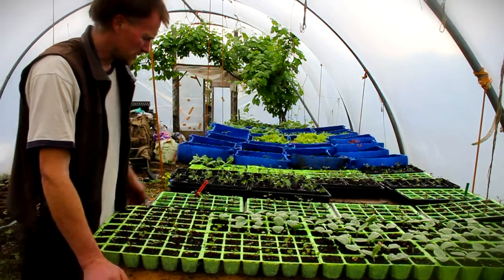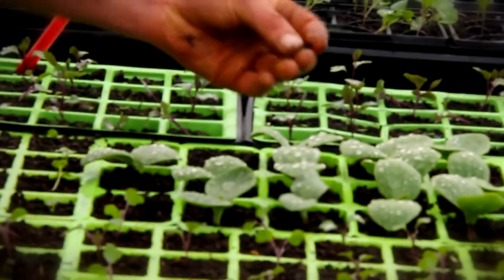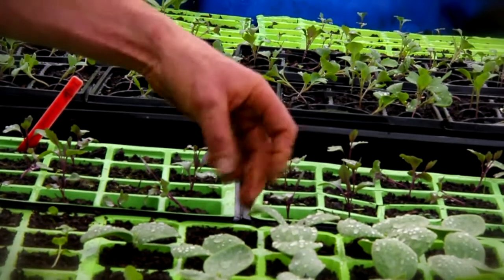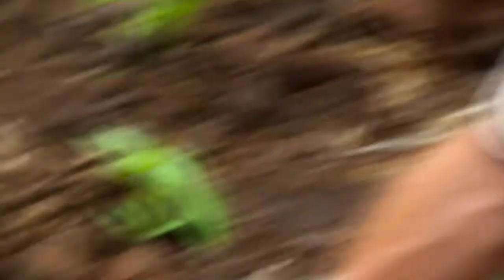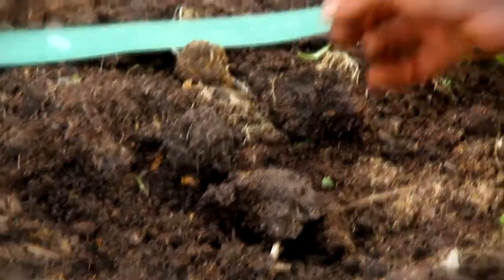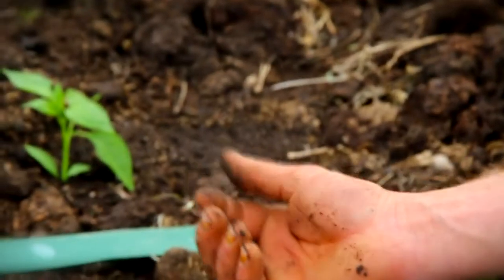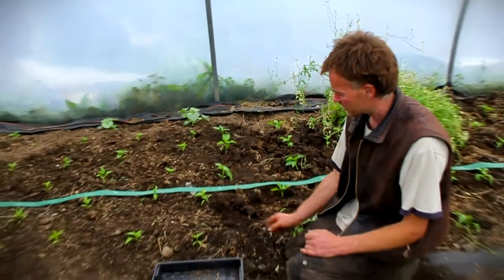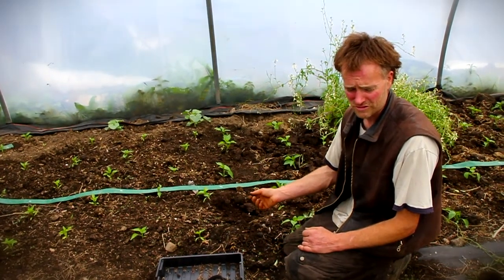Why Biochar? Ed explains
Ed Revill discusses the importance of biochar in soil ecology.
Filmed at Jade Gate Farm in Gower, Wales.

Filmed by Arthur Stone.